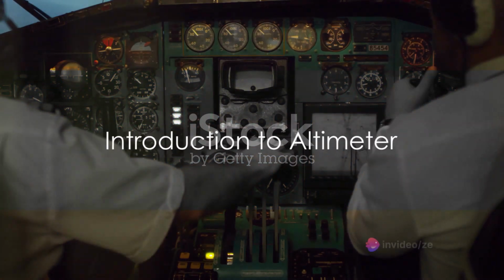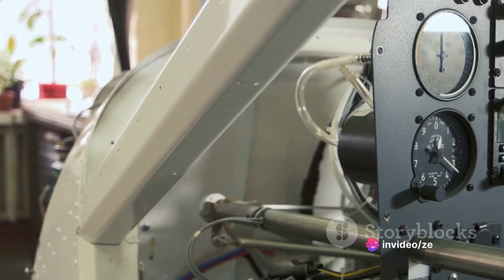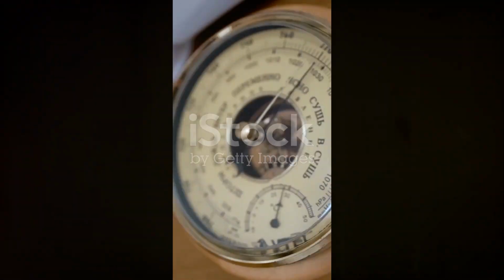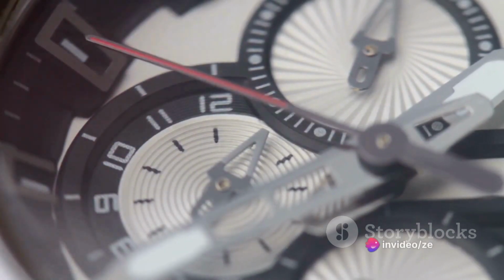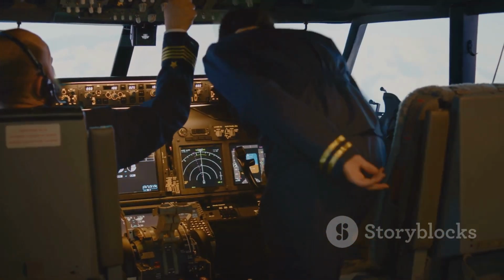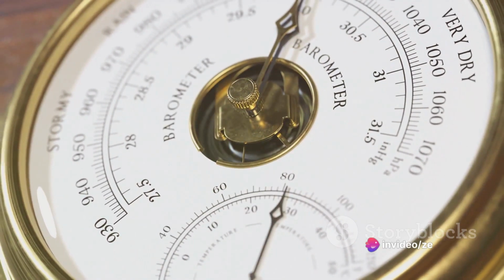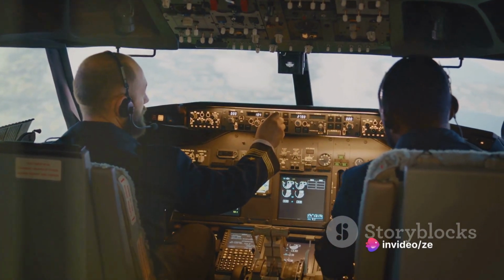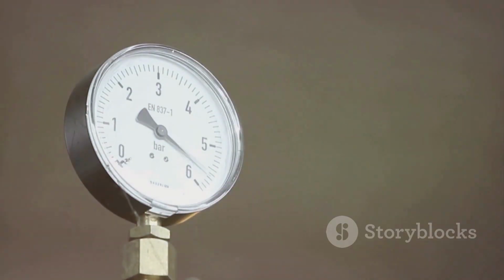The Altimeter: How does it Works